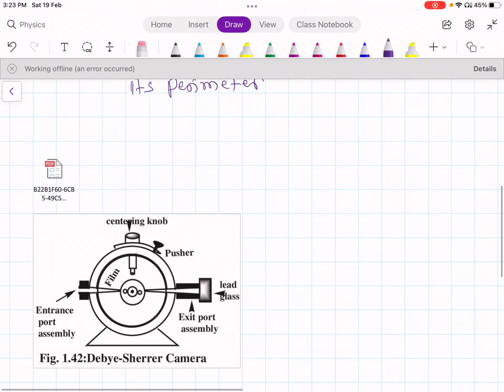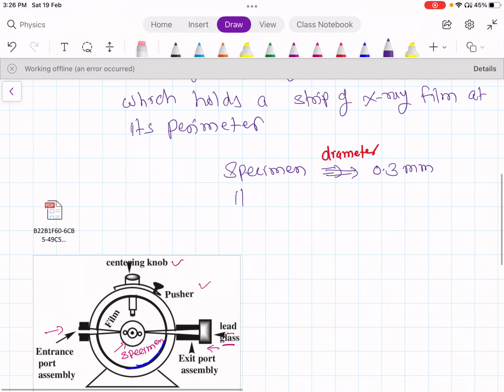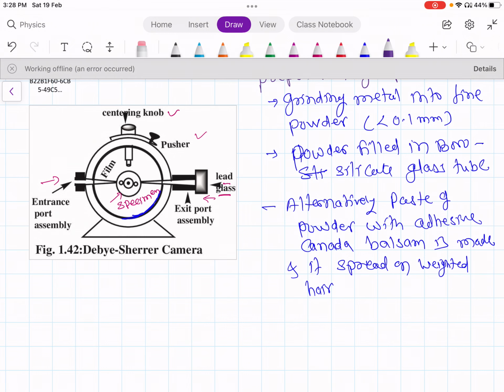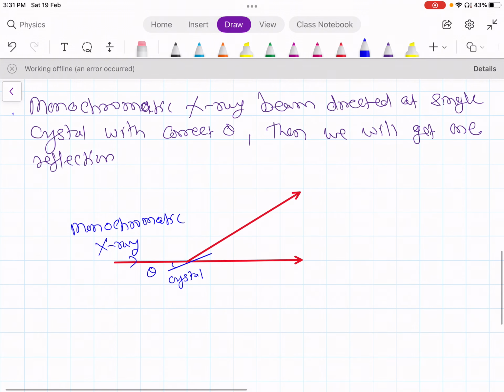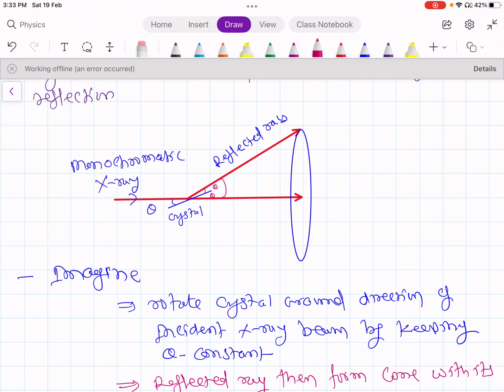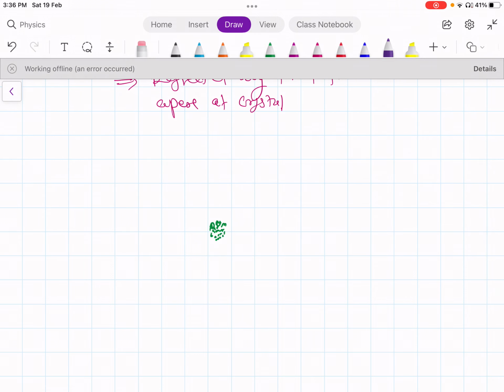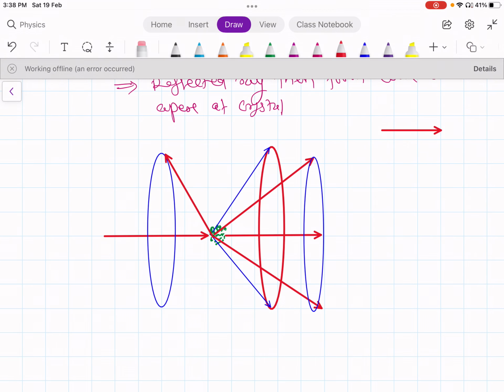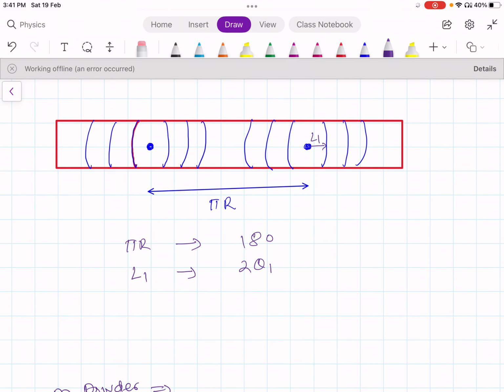1 Crystal Structure 1.28 X-Ray Diffraction Methods :Powder Method